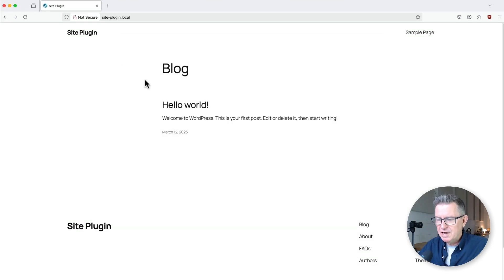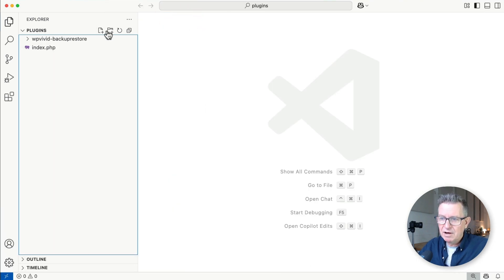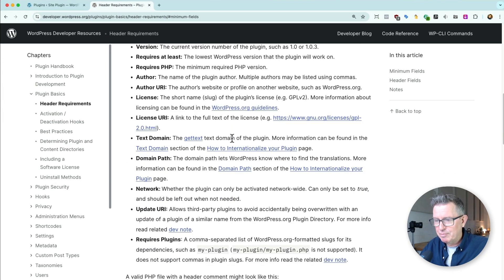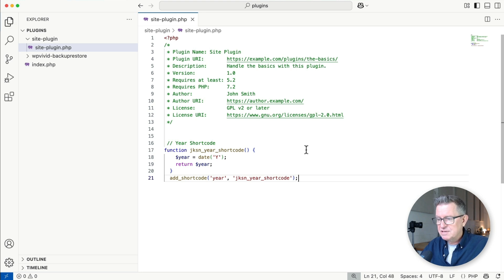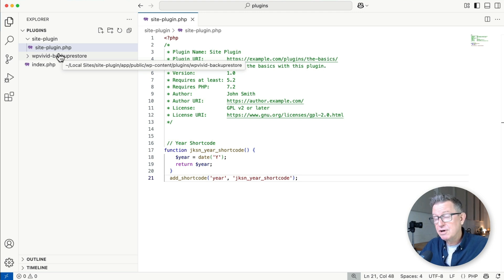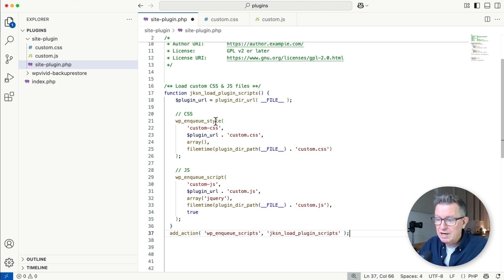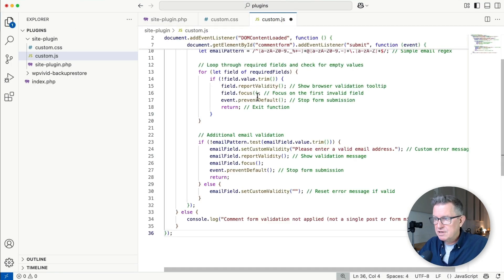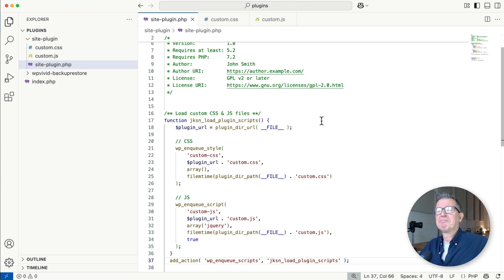How to Create a Simple WordPress Plugin - 2025 WordPress Tutorial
If you're working on a WordPress project that requires custom functionality, you might be tempted to add snippets directly to your theme’s functions.php file—but that’s NOT the best approach!

Yes, you could use a child theme or install a plugin to manage custom code, but why not take it a step further and create your own plugin?

In this tutorial, I’ll show you my preferred method: building a simple, project-specific WordPress plugin to keep all your custom code organized in one place—no child theme needed.

Ciao!